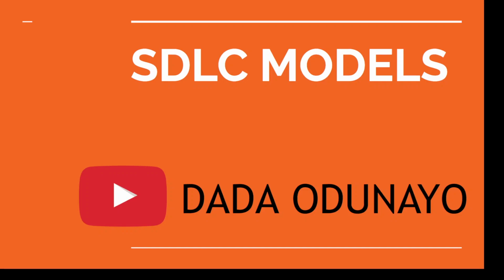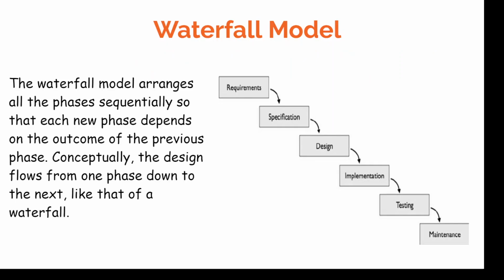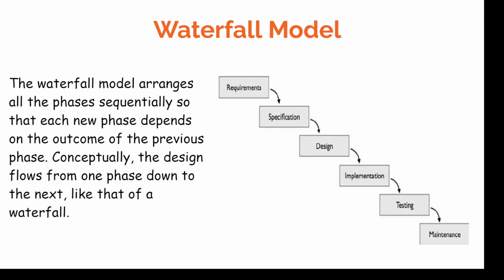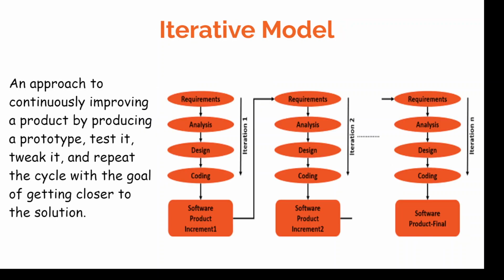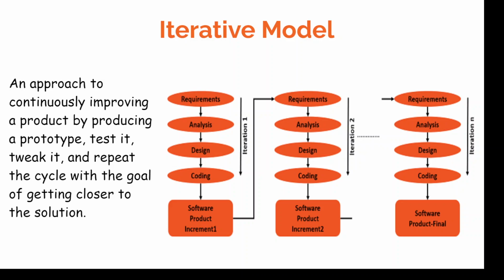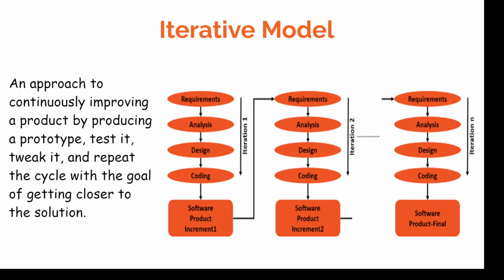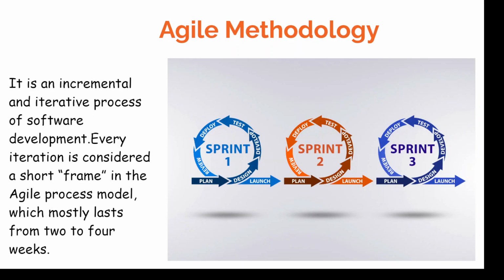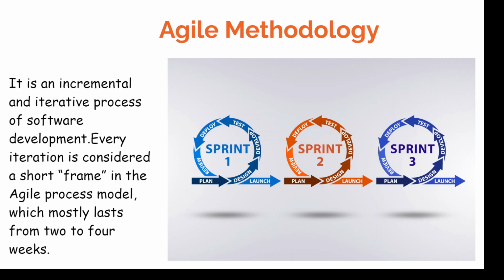Software Development Lifecycle Models | Product/Project Management Models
In this video, I explained three SDLC models;
- Waterfall Model
- Iterative Model
- Agile Methodology